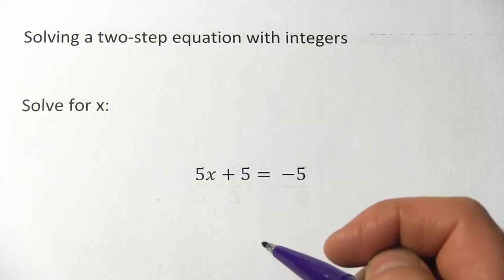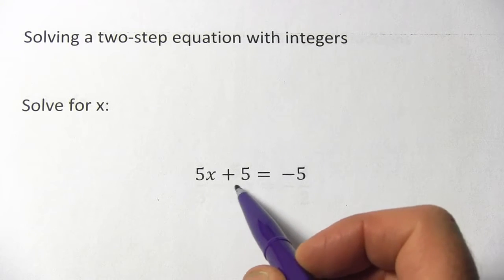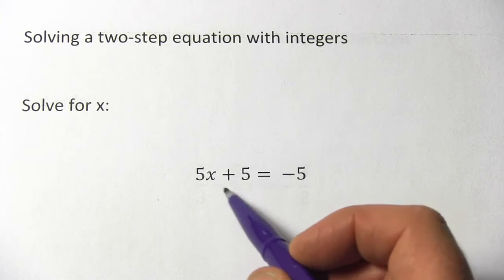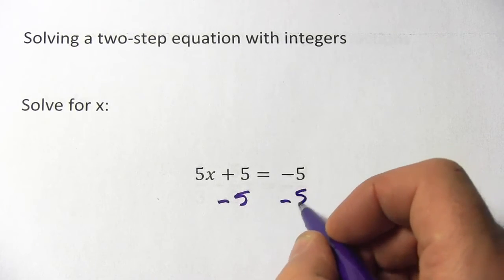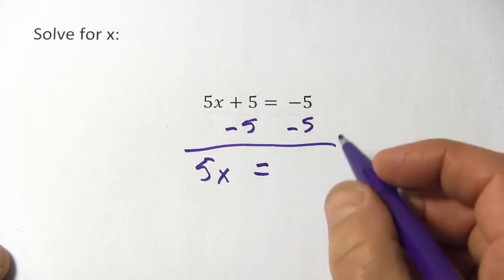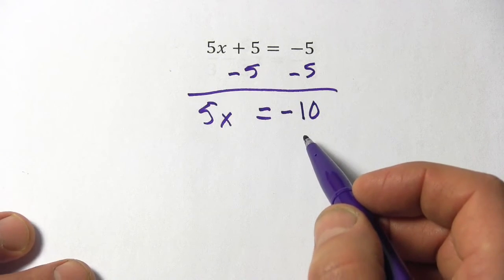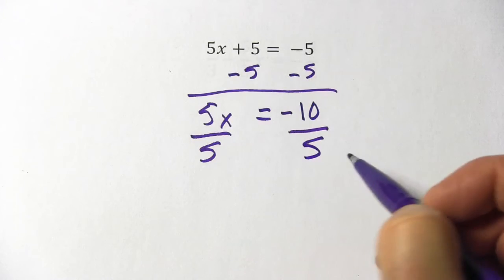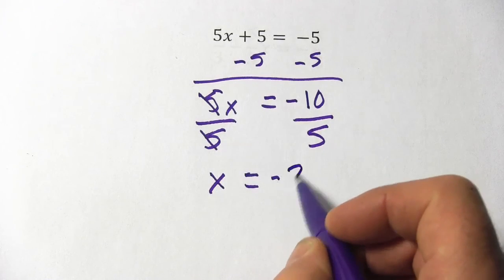Solving Two-Step Equations with Integers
How to solve two-step equations with integers